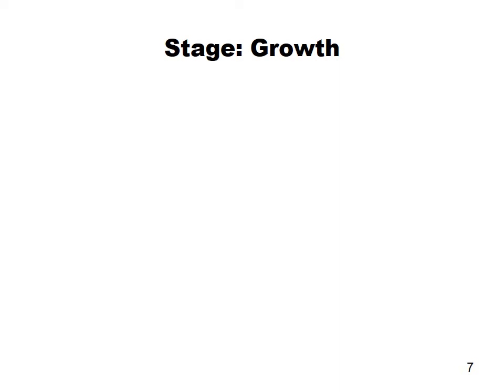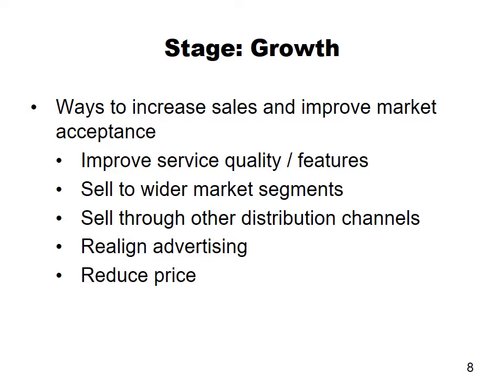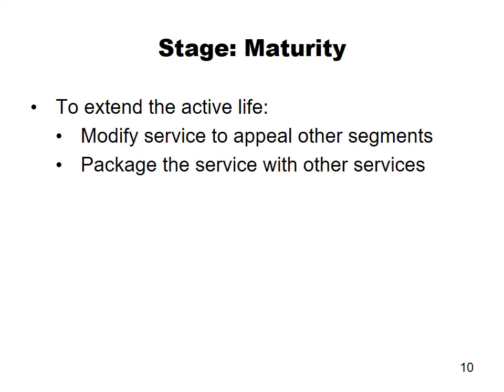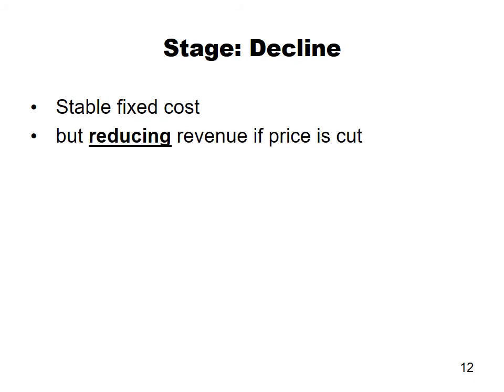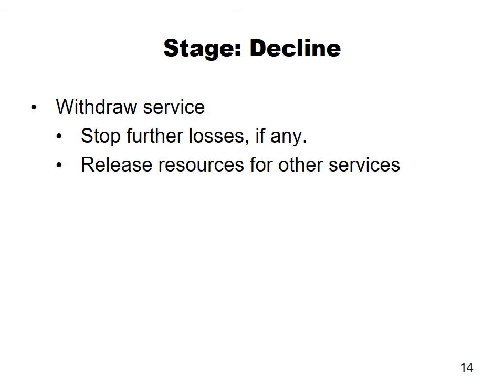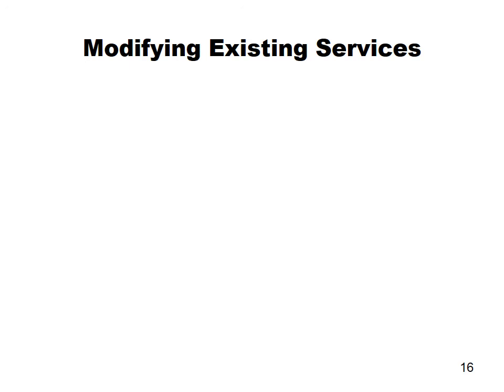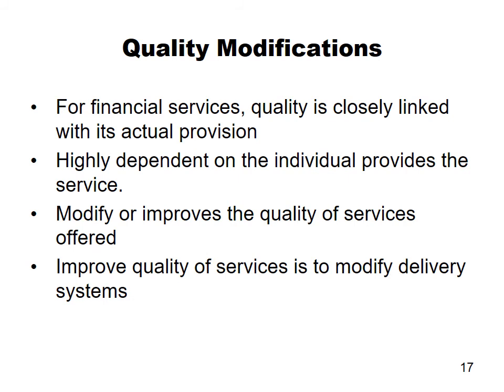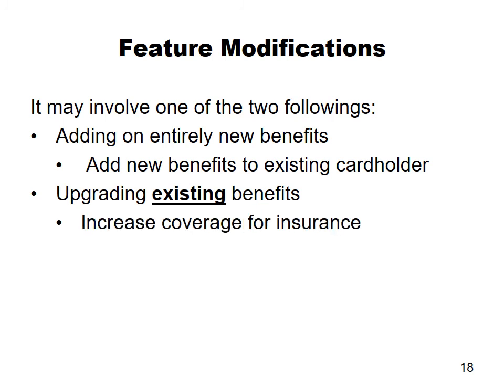07-05 Service Life Cycle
Lecture video
Subject: Banking Products and Services
Topic: Service Strategy
Part: 5. Service Life Cycle